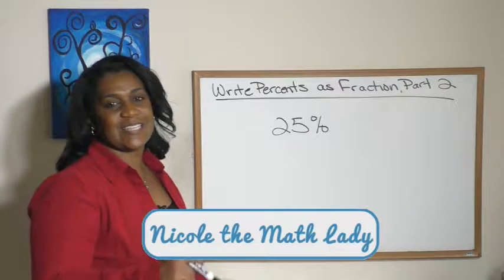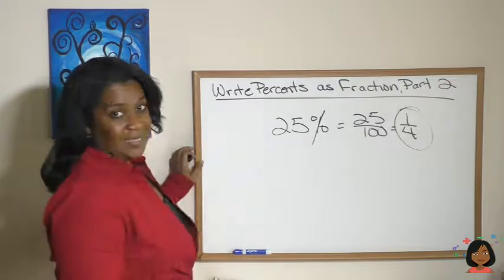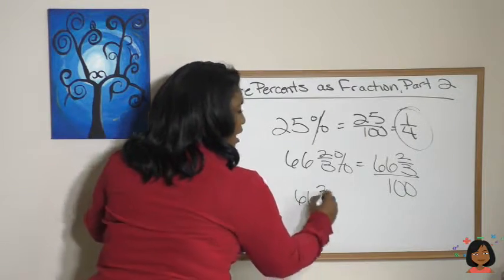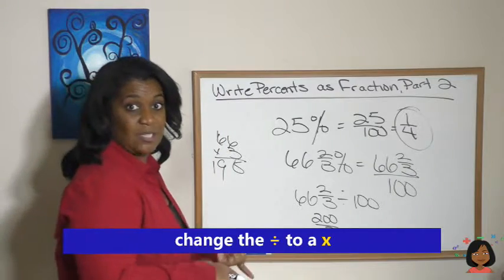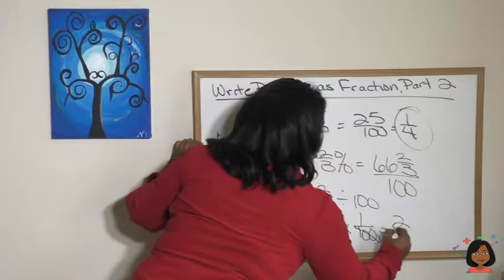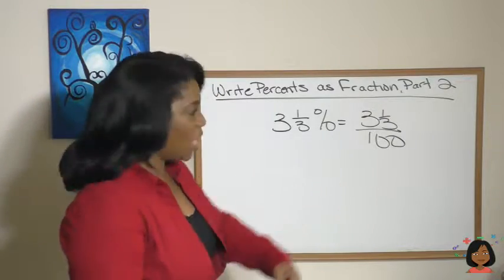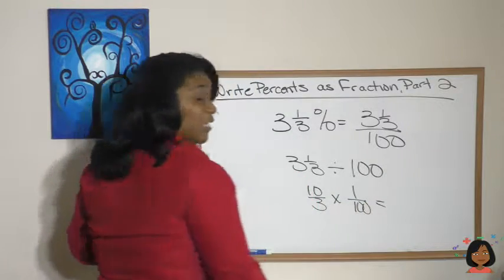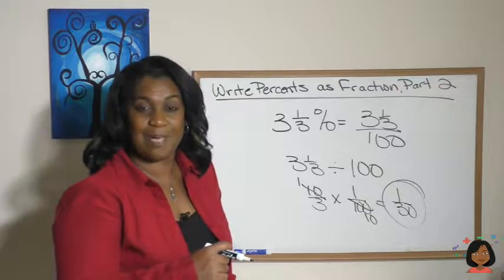115. Writing Percents as Fractions, part 2 (Saxon Math 7/6)